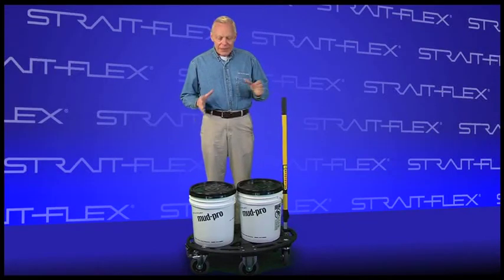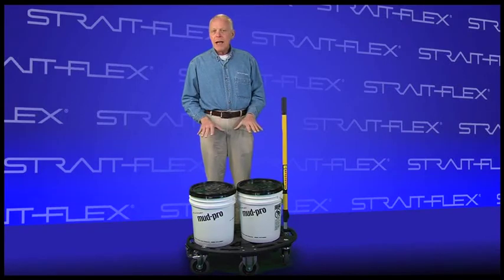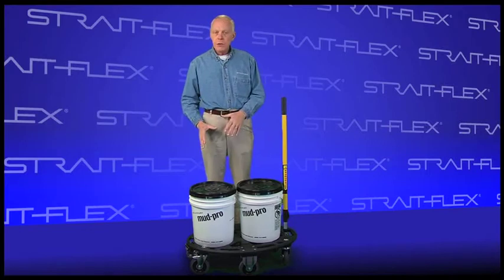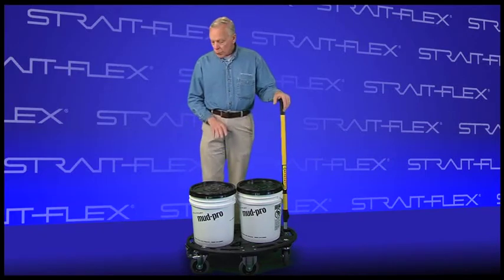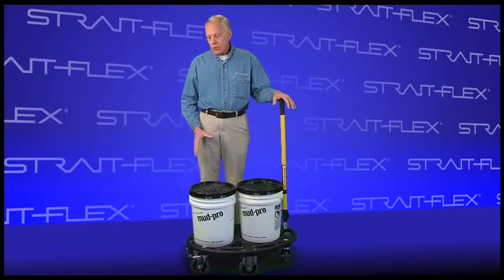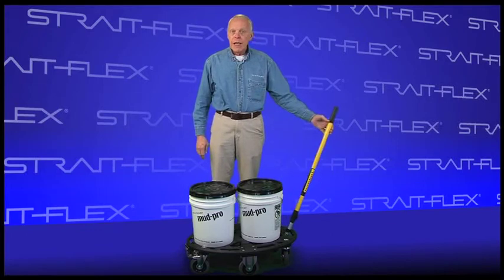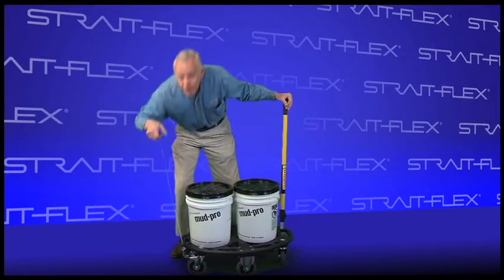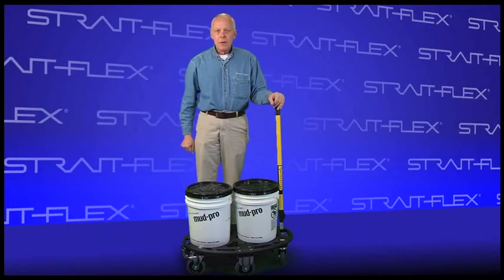Drywall Cart - Drywall Tools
Wheel design ensures maximum stability when moving construction materials.
Extremely durable. Handles loads up to 500 lbs.
Push or pull cart with a broom handle or extension pole (not included).
Easy maneuvering.
Relieve in deck fits standard five gallon buckets.
Deck won′t rust, dent, or chip.
Rubber tires.
Two-position handle eases load over floor transitions and extension cords.
Locking casters prevent movement.